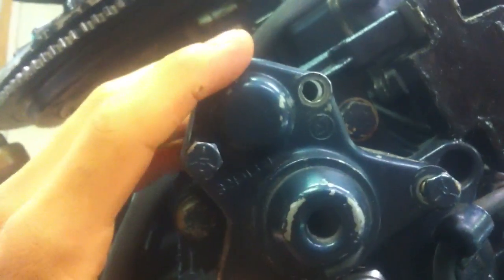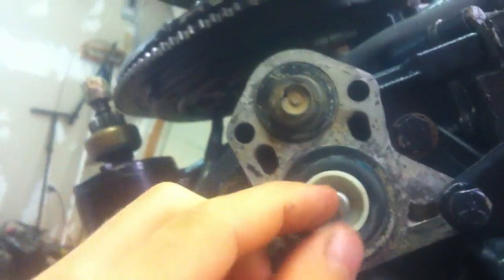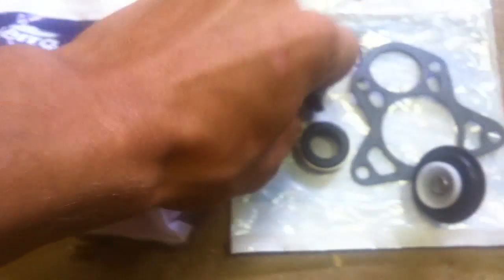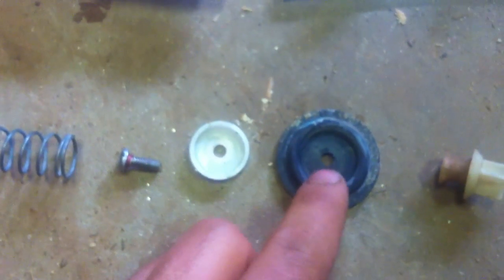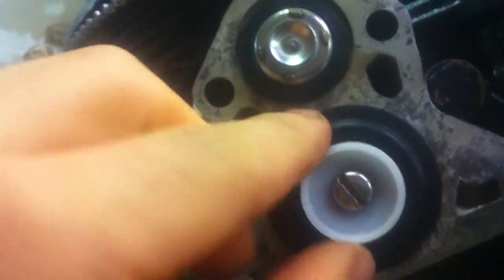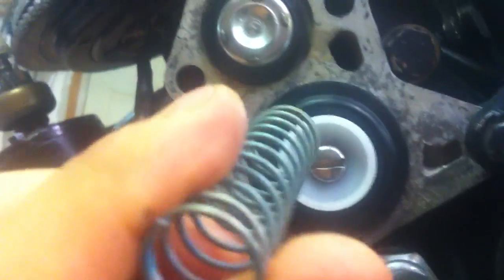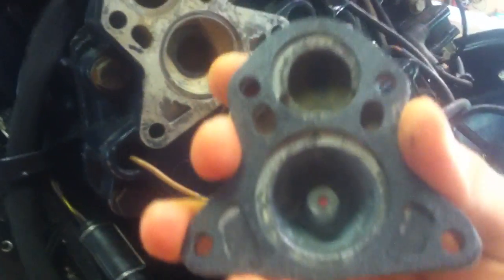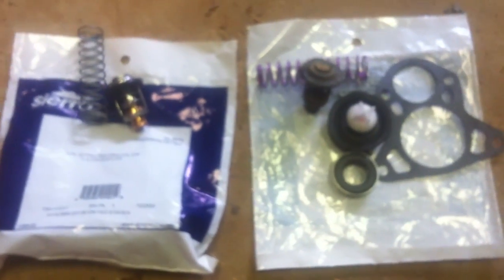How To Change An Outboard Thermostat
This is how you change an Evinrude or Johnson outboard thermostat. This is an 1986 Evinrude 150XP. If your outboard is overheating, hard to start, or not running properly your thermostats could be to blame. They are not hard to test or replace. I show you EXACTLY how to replace these things quickly and easily!

This motor is a 1986 Evinrude 150XP V6. This is the same motor as a Johnson 150GT just a different color.
The concept is the same for many different outboard makes and models. A stuck or bad thermostat can cause your outboard to idle
poorly or overheat and cause serious damage to the motor.

***NOTE*** There are may different types of individual thermostats and complete kits. Make sure you double check that you have the EXACT one you need by verifying the part numbers.

Evinrude/Johnson Thermostat Kits:

Crossflow V4 65HP-140HP Kit
Crossflow V4 65HP-140HP Kit (Alternative Kit)
V6 Thermostat Kit
V6 Thermostat Kit (Alternative Kit)
V6 90 Degree Kit
Mercury/Mariner Thermostat Kits:

Complete Kit
135HP-200HP Kit
Poppet Valve Kit
Chrysler/ Force Thermostats:

Thermostat 1
Thermostat 2
Thermostat Oring/Gasket

Yamaha Thermostats:
2 Stroke Outboard

CRAFTSMAN Fully Polished Wrench Set

KNIPEX Cobra Pliers Set Really High Quality Set!

Gearwrench Flex Head Ratchets (Flex Heads)
Gearwrench SAE Ratcheting Wrench Set 13 Piece
Gearwrench METRIC Ratcheting Wrench 16 Piece Set
Gearwrench Plier Set 7 Piece Set